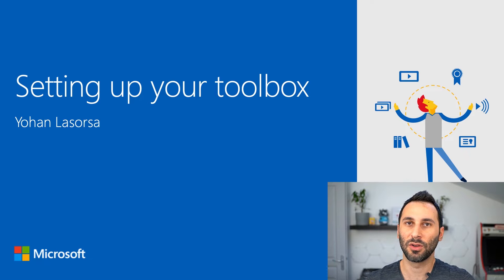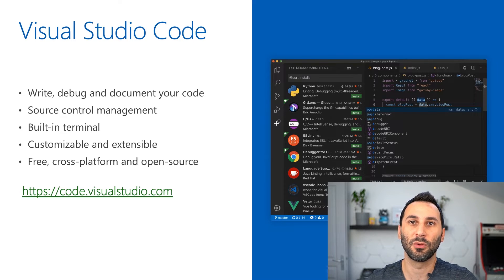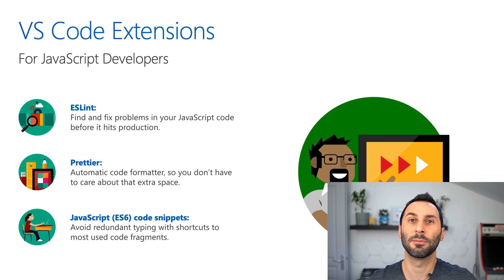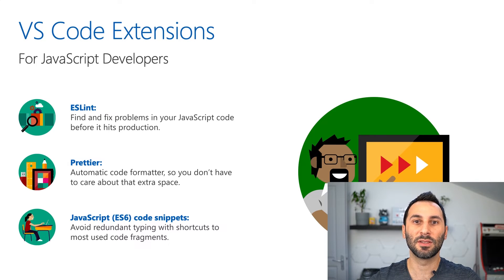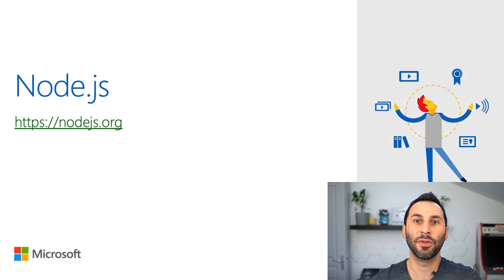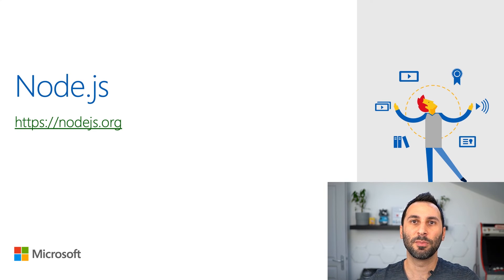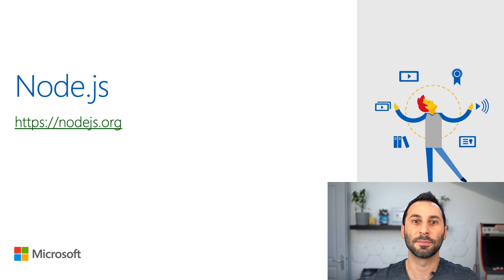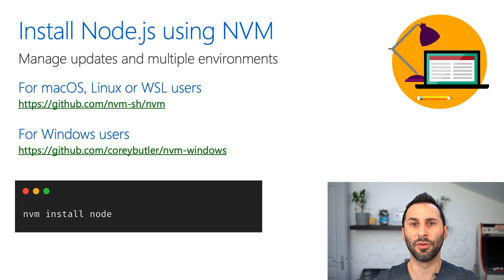Building your toolbox [4 of 51] | JavaScript for Beginners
JavaScript is an interpreted language. As a result, where it executes has an impact on what resources are available and what you're able to do. Here we'll highlight the key differences, and what to expect when you decide to look at client code.